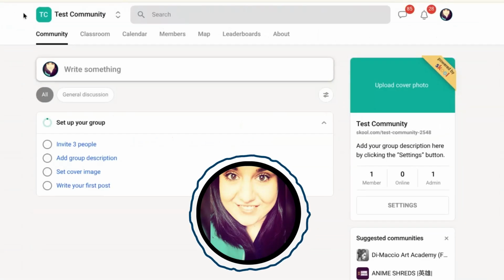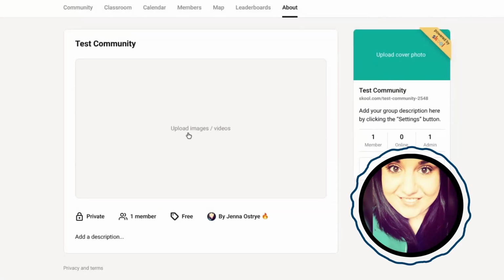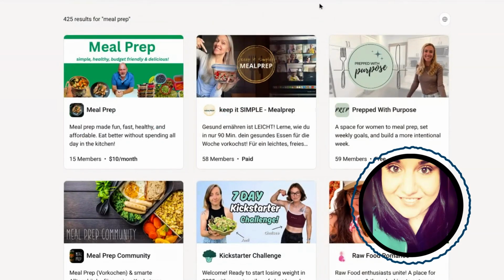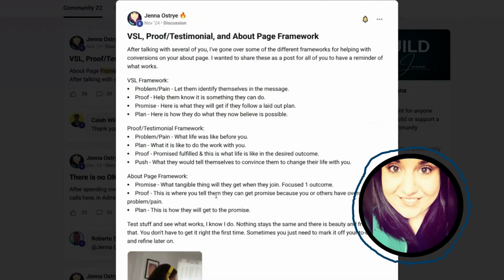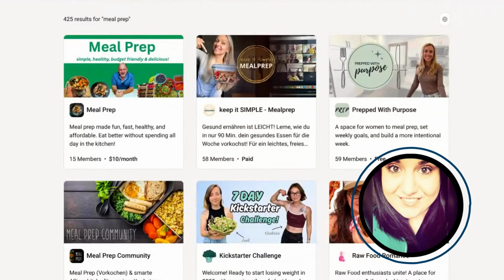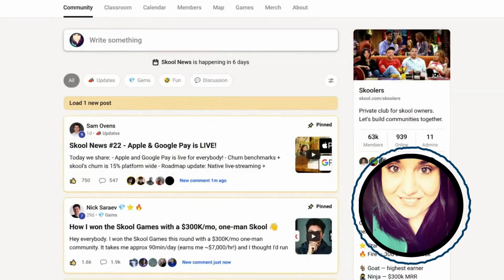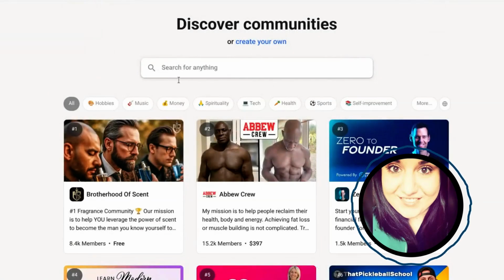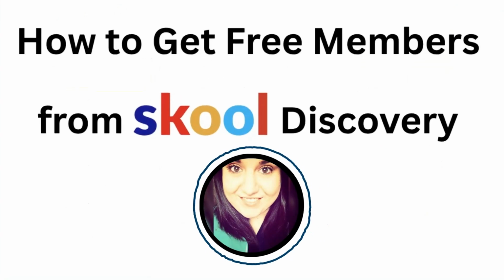Skool Discovery + AI Can Get You Free Community Members (Beginner’s Guide 2025)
👉 Grab my About Page Framework + a Free Skool Build Template

Maybe you saw a Skool ad. Maybe you heard Alex Hormozi talk about it. Either way, you joined and started your own Skool community and now you are wondering how to get members into it.

You heard that Skool can drive traffic to your group, but no one told you how to actually set it up for discovery. If you are just getting started, there is one thing you need to know. Your group will not get found unless it is optimized the right way.

This beginner friendly 2025 guide walks you through exactly how to get free community members by showing up in Skool Discovery and in AI tools like ChatGPT and Claude.

You will learn why your About Page matters more than you think, how to optimize your group description with the right keywords, and how to use the Promise Proof Plan framework to turn browsers into active members.

Whether you are building your first Skool group or wondering why no one is joining, this is the setup that makes your community visible, searchable, and ready to grow without ads or funnels.

⏱️ TIMESTAMPS:
00:00 Introduction: Missing Free Members from Skool Discovery
00:30 Common Setup Mistakes That Block Discovery Visibility
01:00 Essential Discovery Requirements and Settings Location
01:30 Cover Photo and Group Description Setup
02:00 Keyword Optimization for Searchability
02:30 Real Example: How Meal Prep Communities Show Up
03:00 The Promise-Proof-Plan Framework Explained
03:30 Analyzing Successful Community About Pages
04:00 Complete Setup Guide for Discovery Optimization
04:30 AI Search Engine Opportunities for Free Members
05:00 Public vs Private Community Settings Strategy

Stop missing out on free members! These simple but crucial setup steps will transform your Skool community from invisible to discoverable, helping you attract engaged members who are actively searching for exactly what you offer.